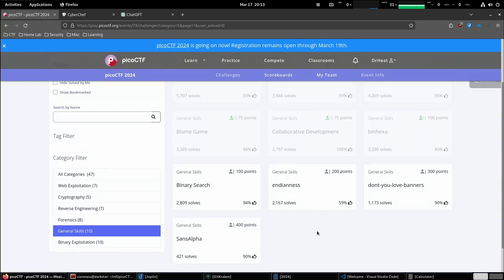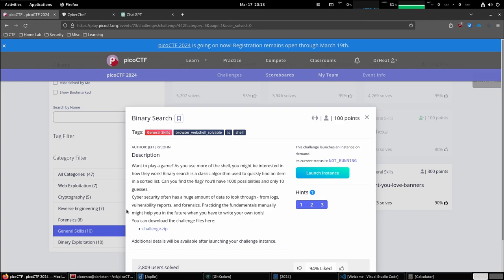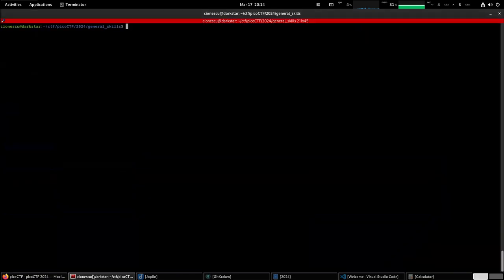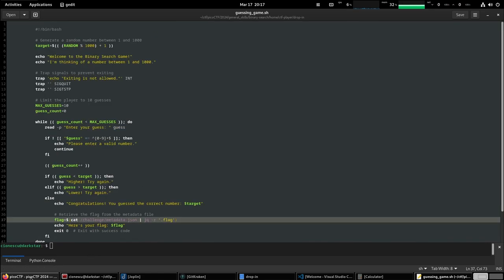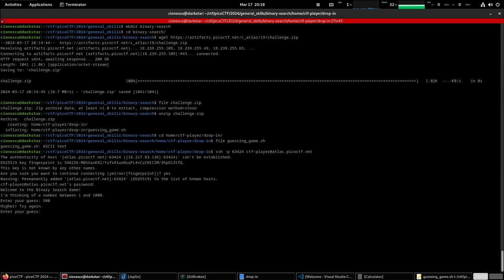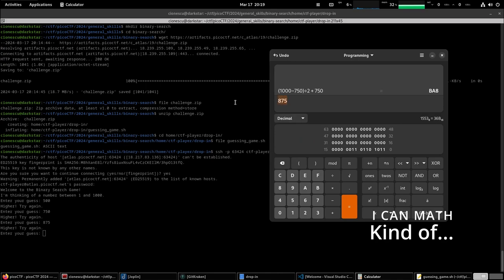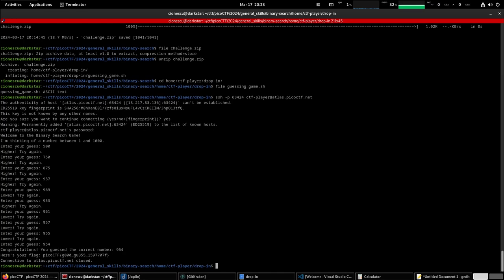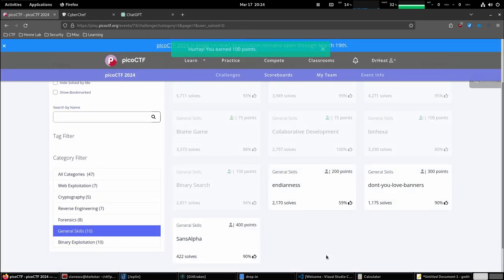Binary Search - General Skills - picoCTF 2024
picoCTF 2024 capture the flag competition: Binary Search challenge in General Skills category - full solve walk-through

Now a question for you: What would YOU like to see next?
Write your answer in the comments below. Most popular requests will be considered!

⏰ Timestamps ⏰
00:00 Challenge Overview
01:01 Extracting Files
01:27 Source Code Analysis
02:26 Partitioning Solution Space
03:10 I Can Math
05:27 Last 3